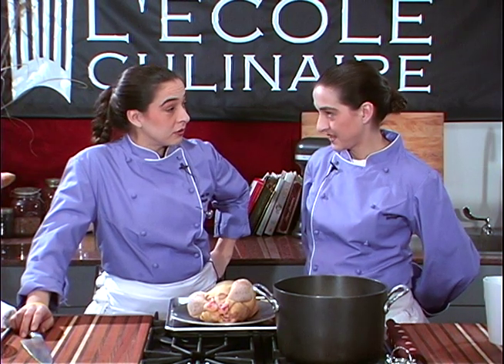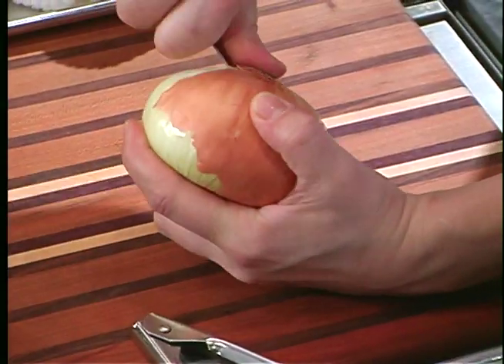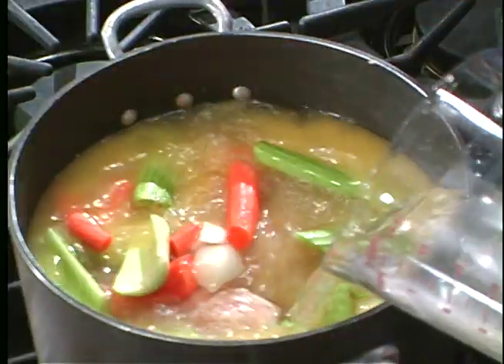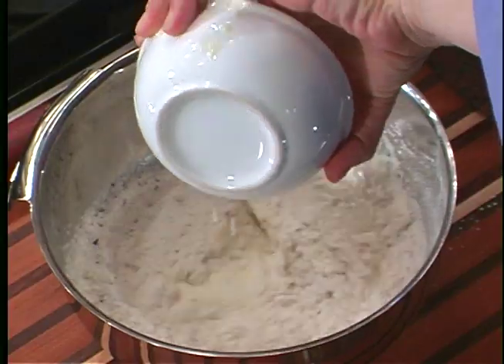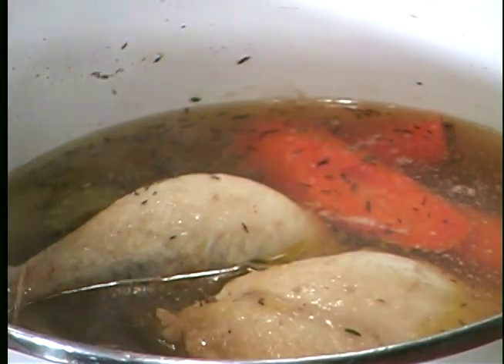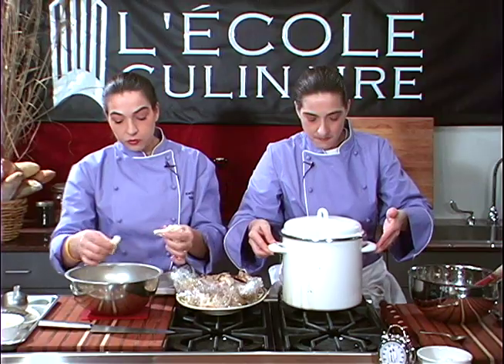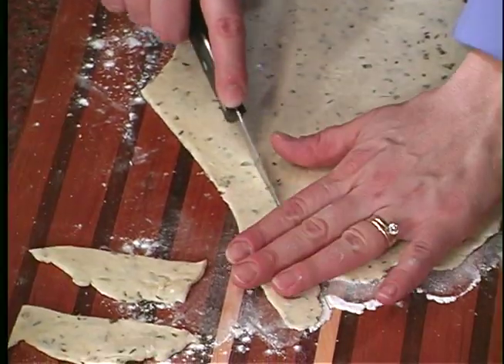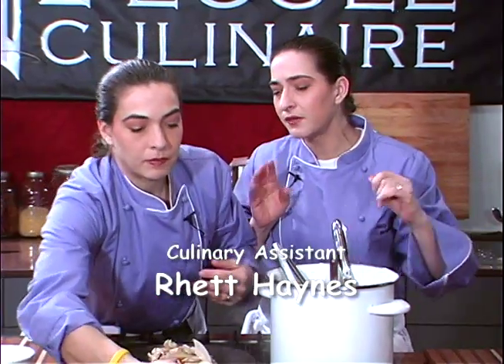Twice Baked With The KELLY TWINS #402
Cooking Show featuring the fabulous KELLY TWINS of St. Louis, MO.
This episode includes Chicken Soup with Dumplings and a taste of Chambarsand, one of Missouri's best hybrid red wines. Plus a few other surprises from the twins.